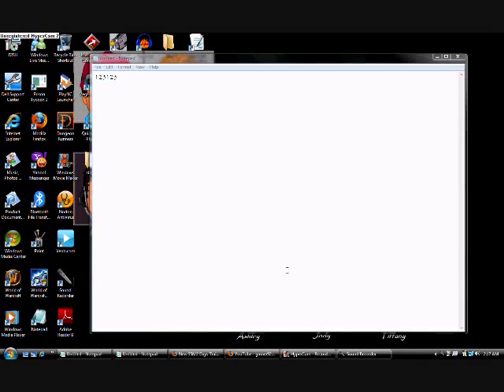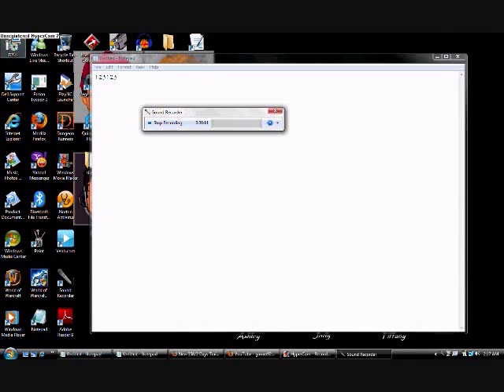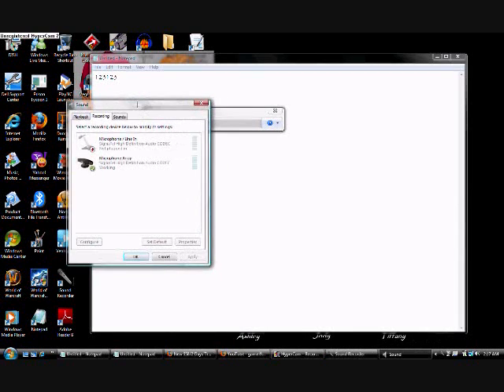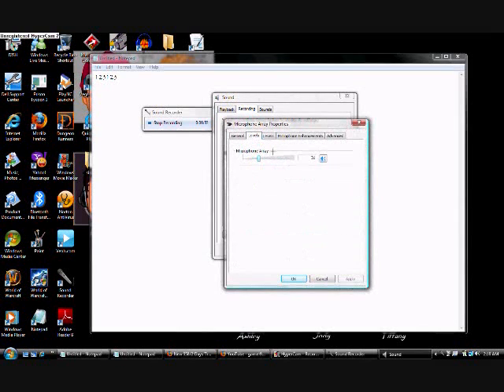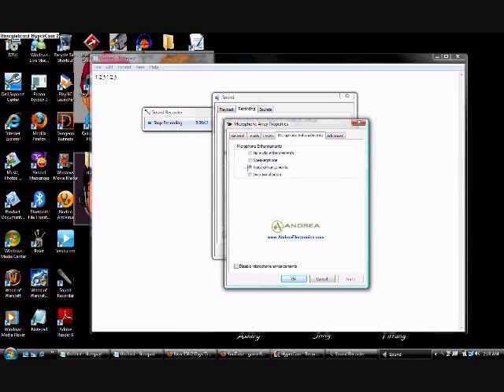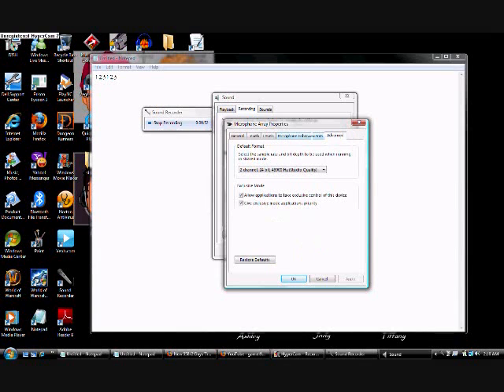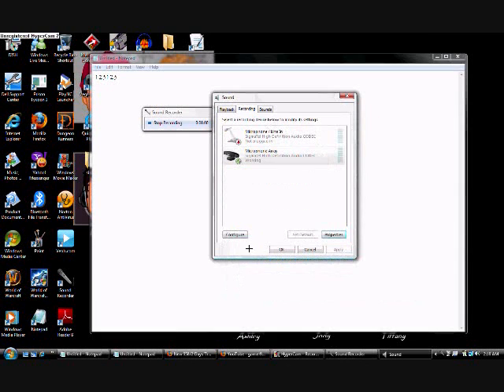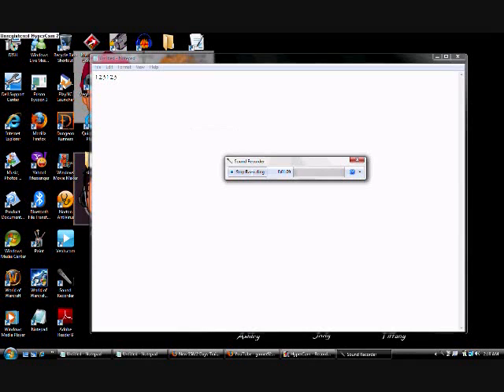voice recording tutorial for windows vista